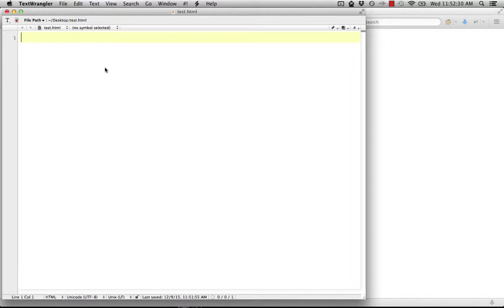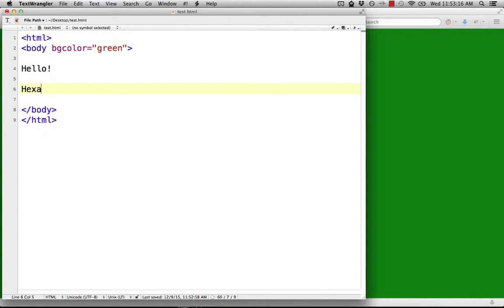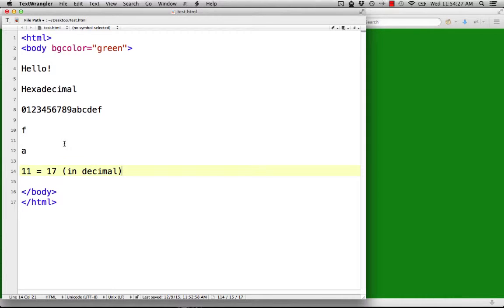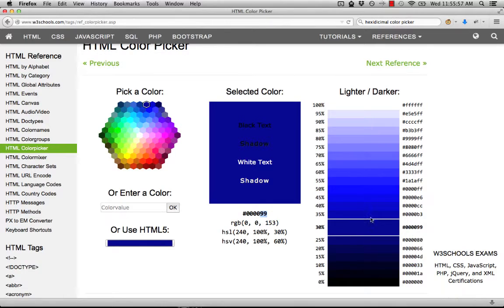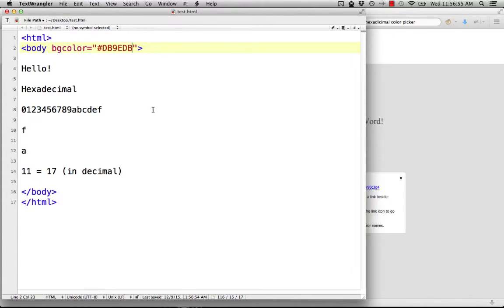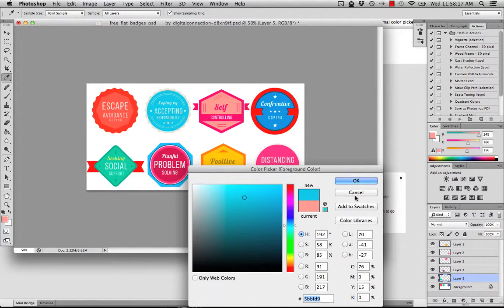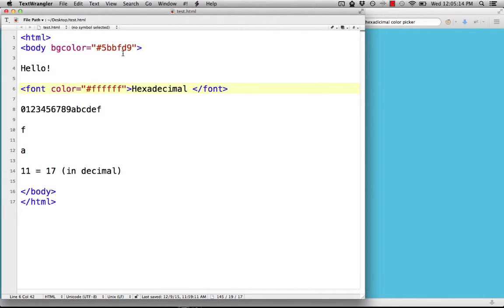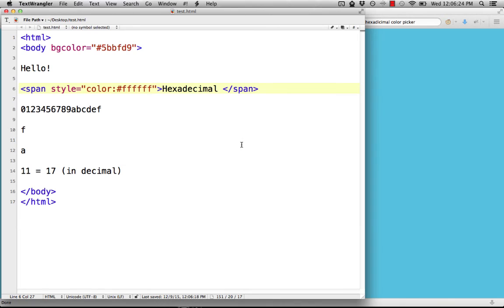Color in HTML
The basics of using RGB color and hexadecimal in HTML